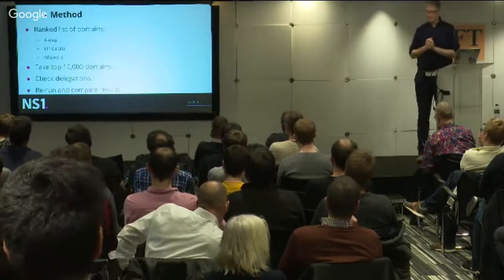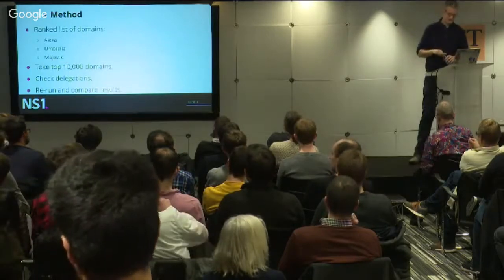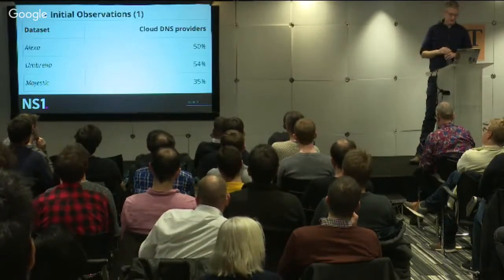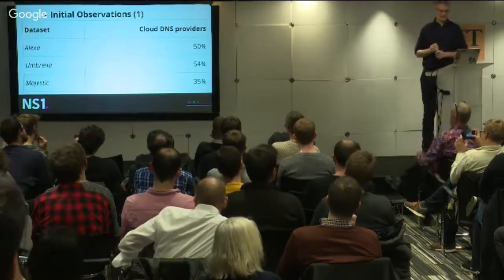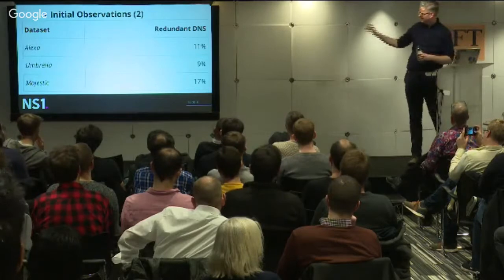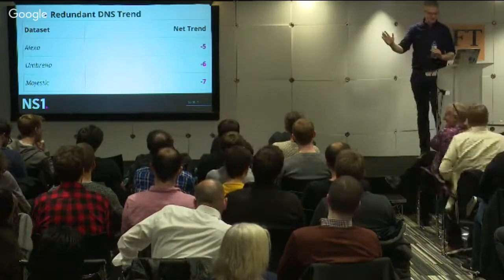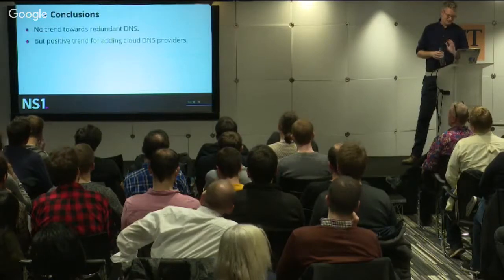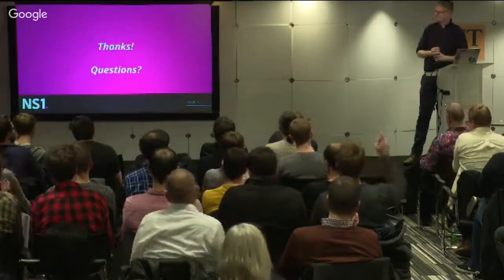LDNWebPerf December 2017 - James McCarthy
Redundant DNS